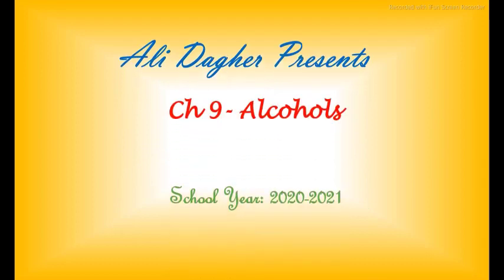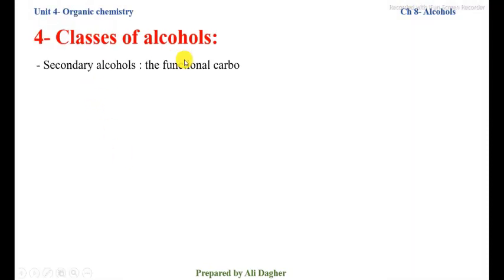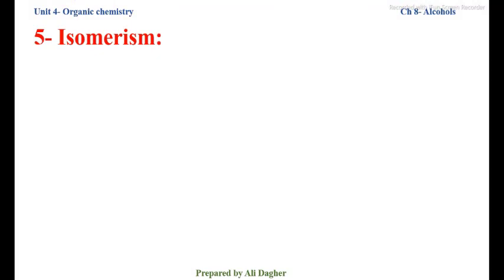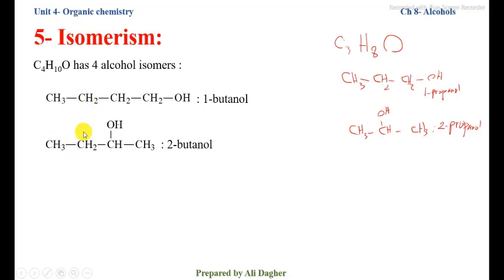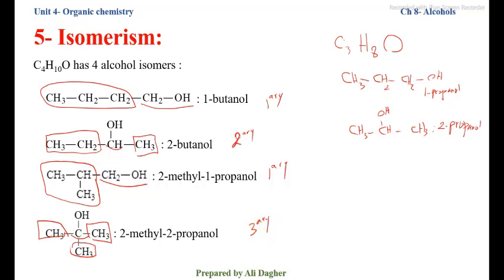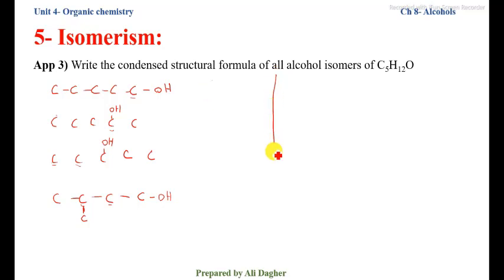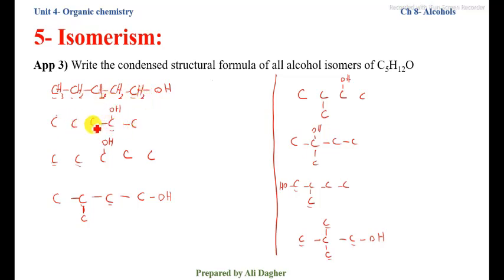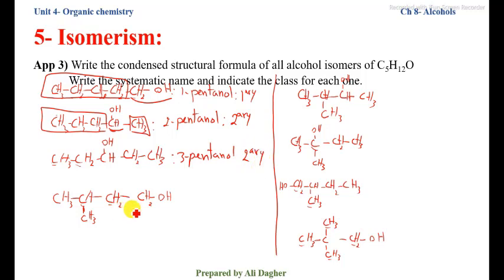Ch 9- Alcohols Part 2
Ch 9- Alcohols
Part 2:
- Classes of alcohols
- Isomers
- Some physical properties